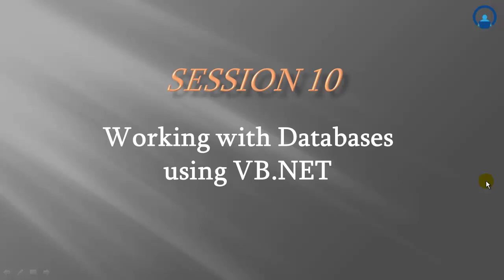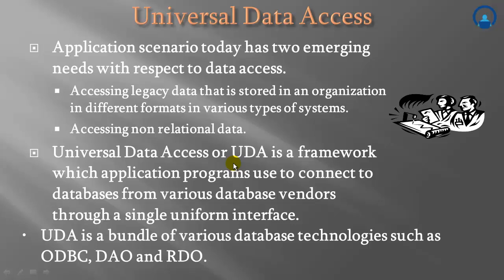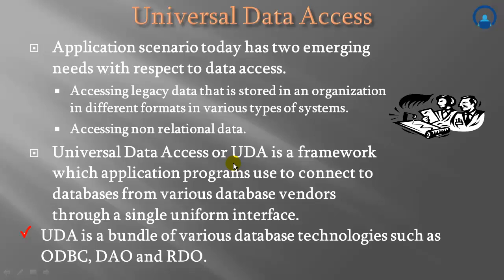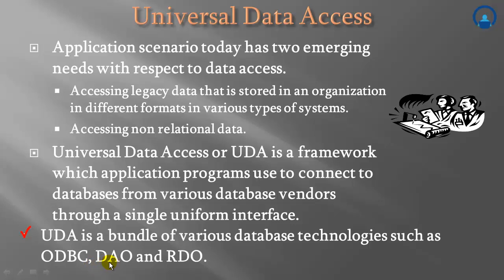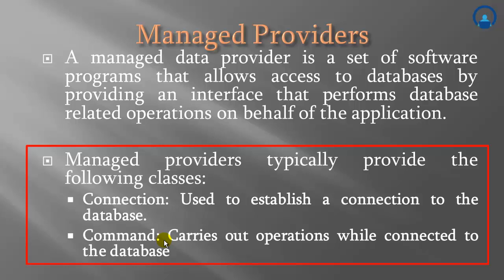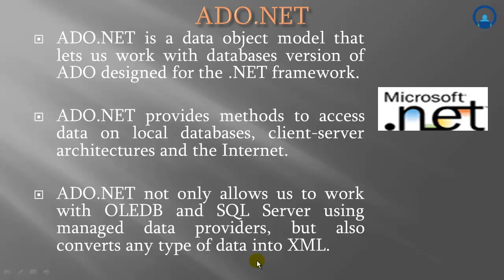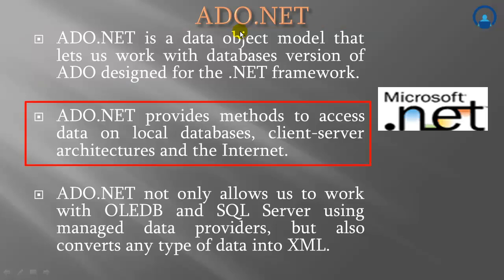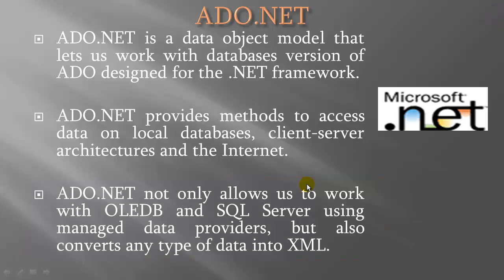Ado Net, Components And Assemblies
In this course on ADO. NET, you will learn how to do programming using Visual Basics. The course starts from scratch and hence a beginner can also take and enjoy this course.